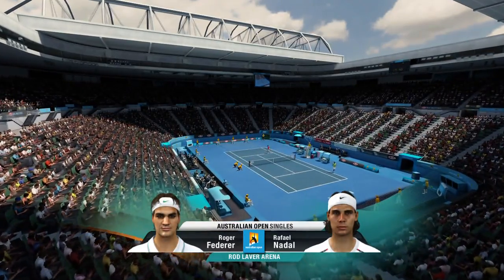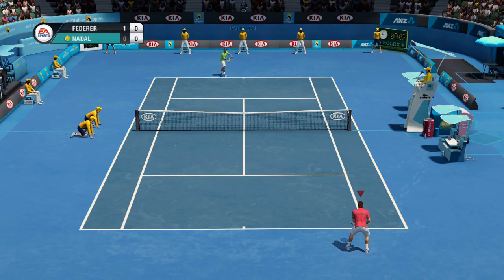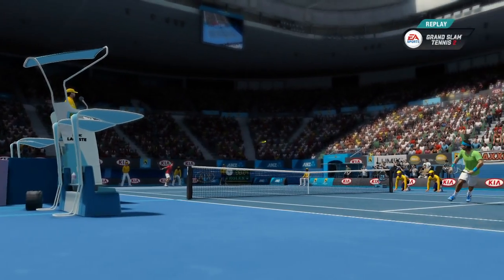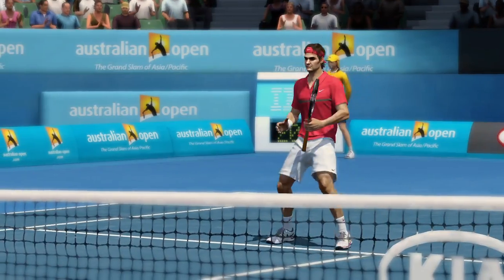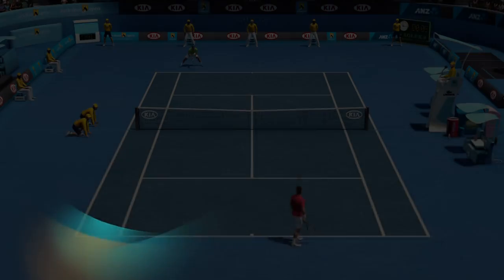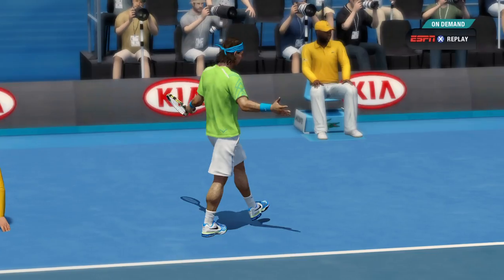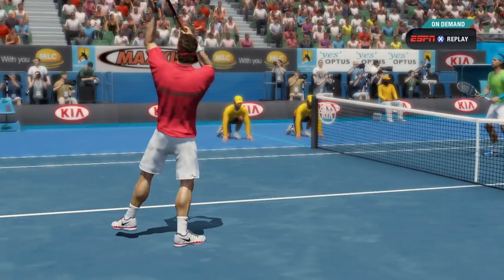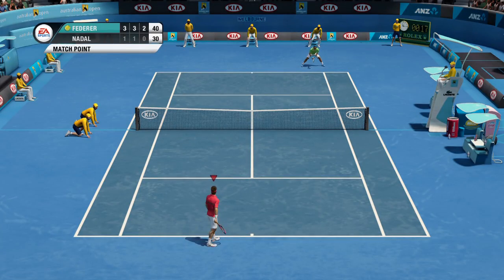Australian Open 2017 final- Grand Slam Tennis 2 (Superstar- 5 set match)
This is the final of the 2017 australian open edition on Grand Slam Tennis 2